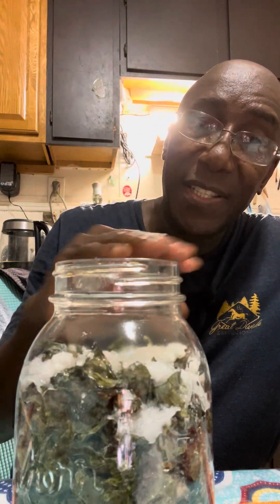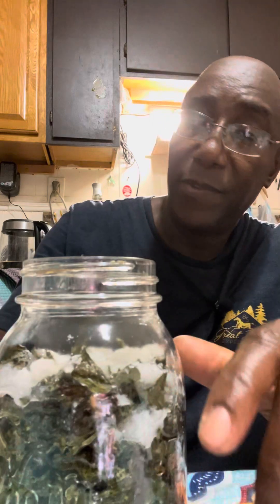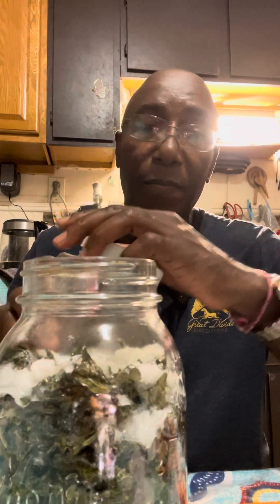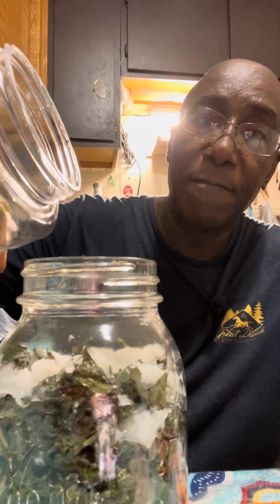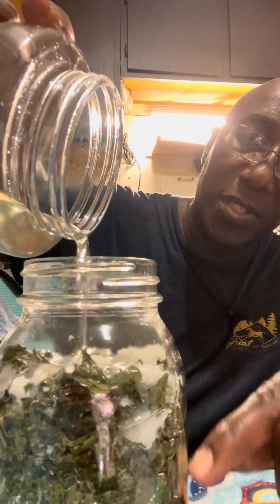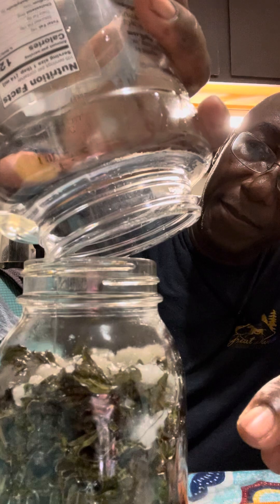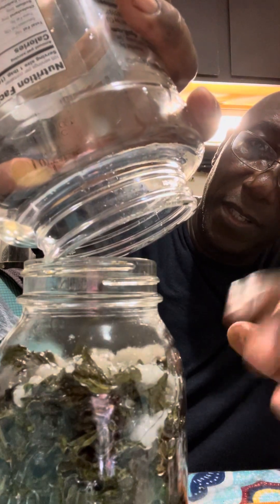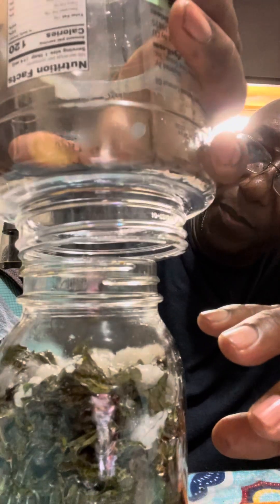August 5, 2024